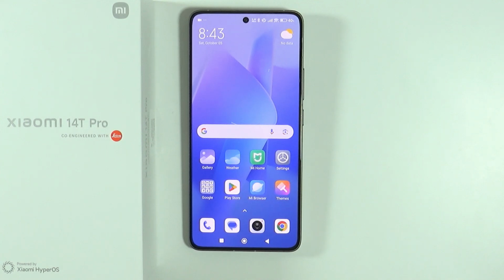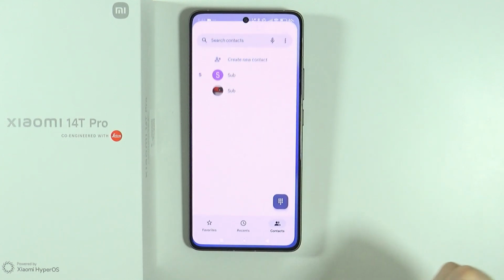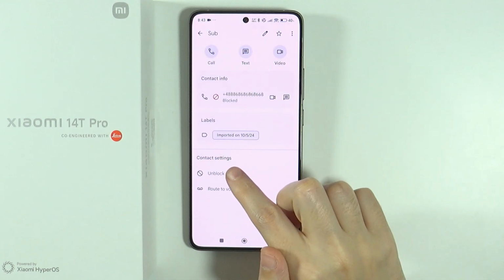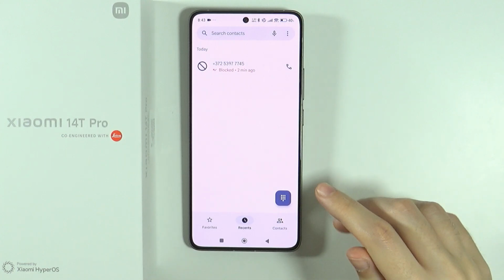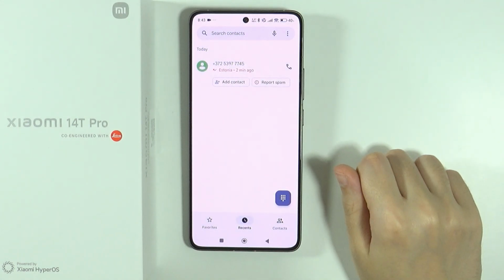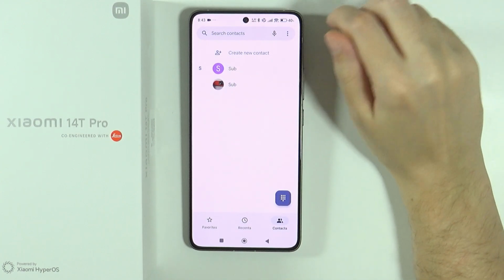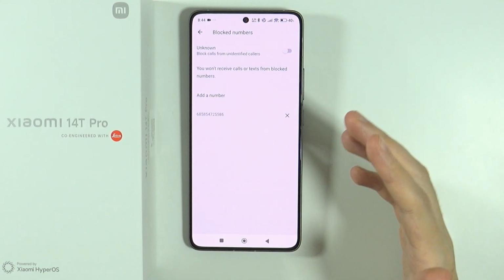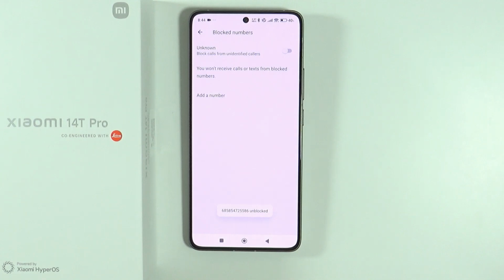Xiaomi 14T/14T Pro: How to Unblock Numbers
In this quick guide, we’ll show you how to unblock numbers on your Xiaomi 14T or 14T Pro. Learn the simple steps to restore contact with those you've previously blocked, allowing for seamless communication. Follow along to manage your blocked contacts effectively!